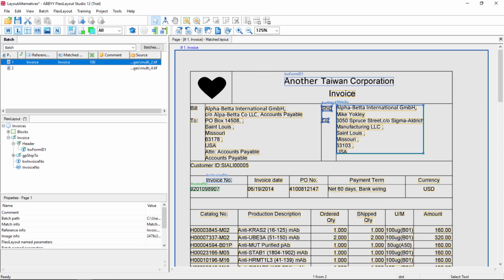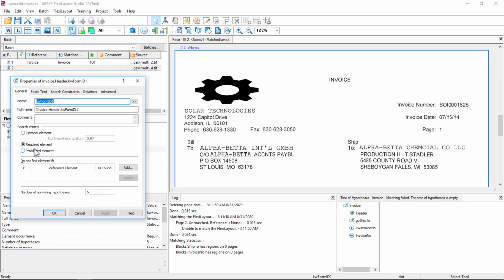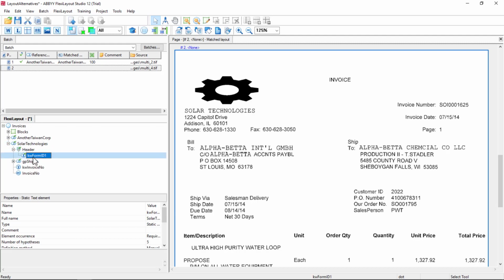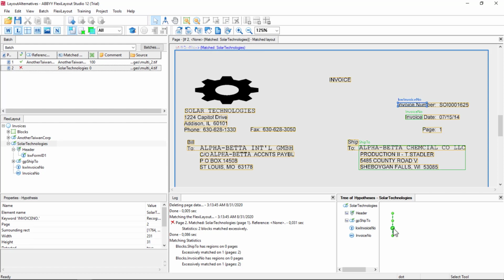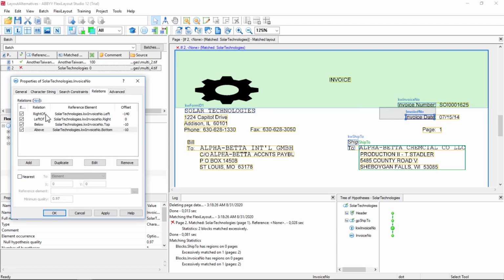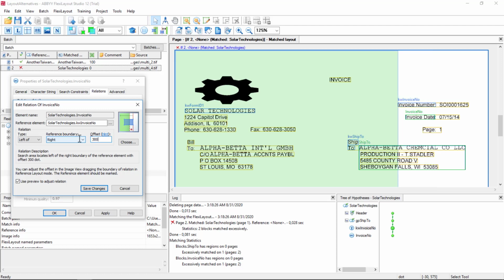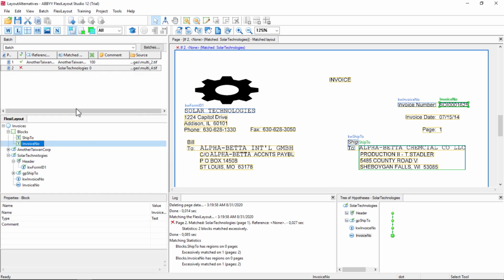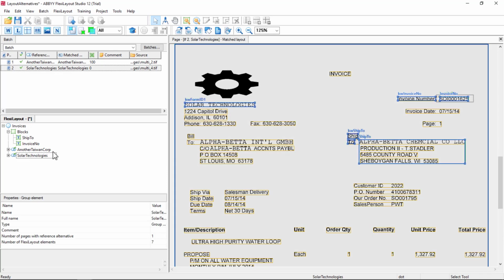ABBYY FlexiCapture Demo: FlexiLayout Alternatives (part 1 of 2)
Watch this demo and learn about layout alternatives in FlexiLayout Studio. To learn more about FlexiCapture 12, please

Do you want to enhance your expertise about ABBYY products and solutions? Find out about training and certification options on ABBYY University If you have any questions or comments, please use the following ABBYY University community forum.